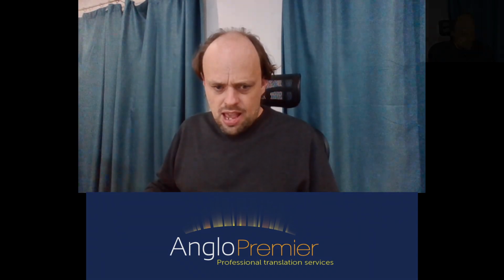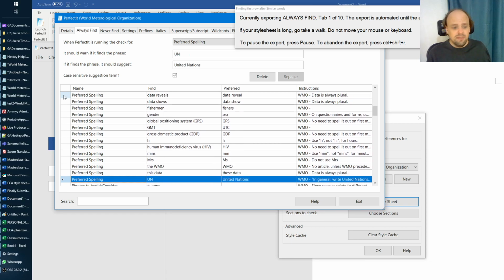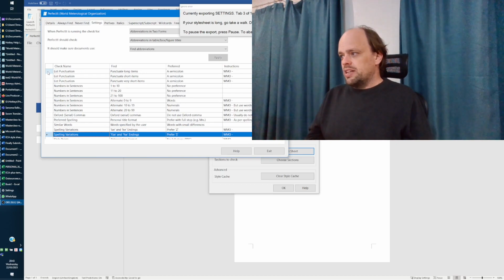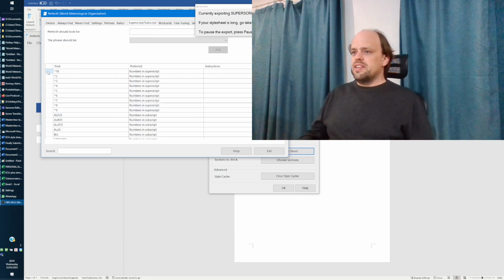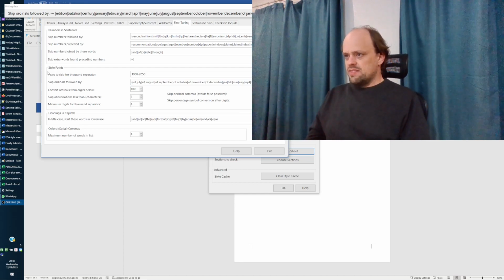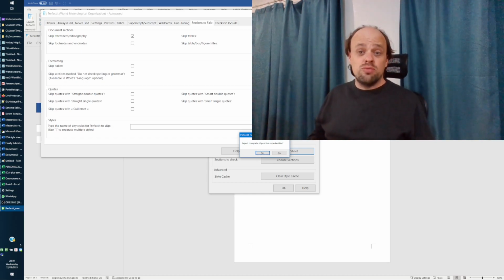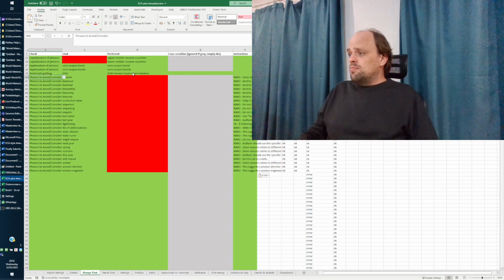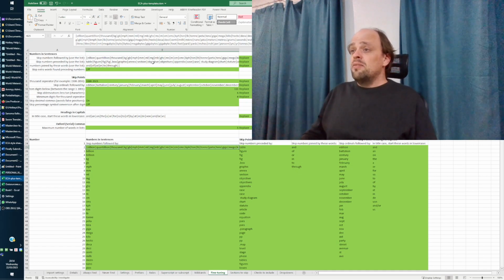PerfectIt stylesheet export tool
In this video I present a tool to export PerfectIt stylesheets to a readable format.

The tool will be made available to anyone attending my PerfectIt masterclass, which will take place during the first half of 2023. to find out when the masterclasses will take place.

I'll present the tool again during the masterclass and explain how to initiate it. I'll also share an import tool, which can be seen in the video

Acknowledgements: Thanks to my assistant Andreas Henok for his hard work helping to develop these tools.